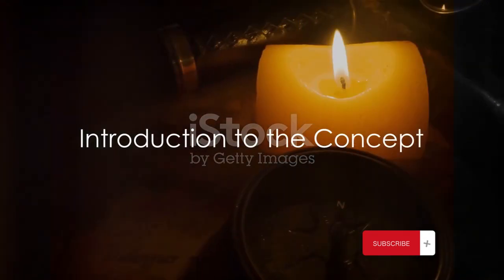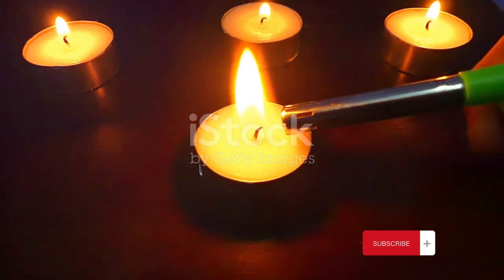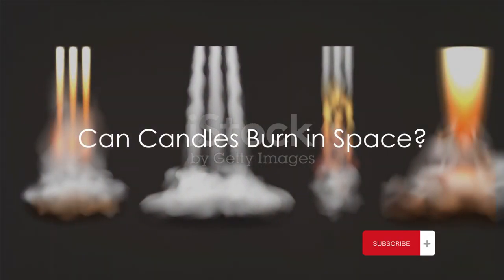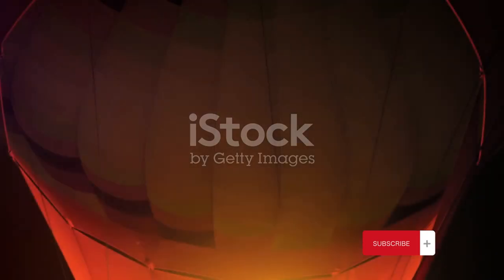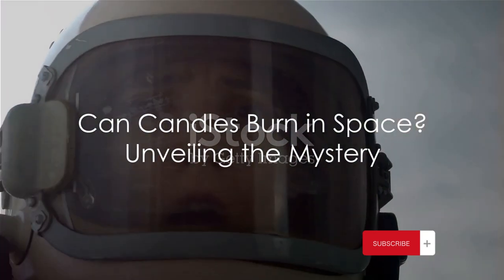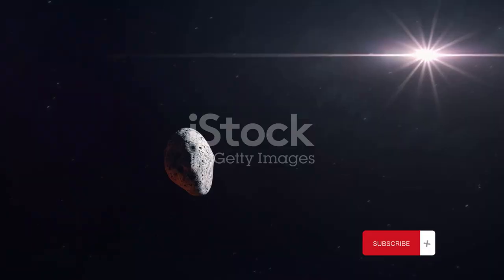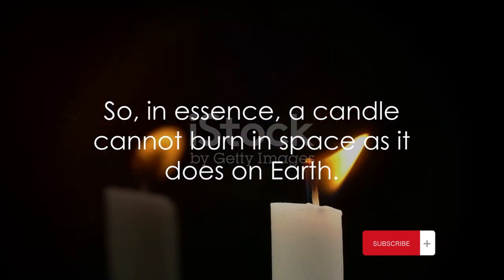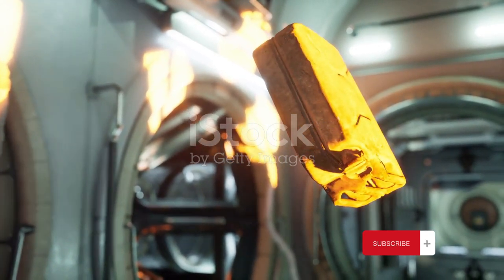Burning Mysteries | Can Candles Defy Gravity in Space?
🚀 Prepare to be amazed by the cosmic enigma we're about to unravel! Join us on a mesmerizing journey beyond Earth's atmosphere as we tackle one of the most intriguing questions ever asked: Can candles burn in space? 🕯️

In this mind-blowing video, we venture into the boundless expanse of the cosmos to uncover the secrets of combustion where gravity takes a back seat. 🌌🕳️

🔥 Step into the shoes of an astronaut and witness firsthand the fascinating experiment that NASA conducted in the weightlessness of space. Discover how flames in microgravity dance to an entirely different tune, creating stunning shapes and defying all expectations. 💫

💡 We'll delve into the science behind combustion, discussing the crucial role of oxygen, heat, and fuel in creating a sustainable fire, and how these elements behave in the vacuum of space. 🧪

🔬 Explore the surprising ways candles behave in zero gravity and the implications this has for life in space and future interstellar travel. 🌠

🌏 Join us in a comparative analysis of Earth's candlelit ambience versus the cosmic void of space, and witness the awe-inspiring beauty that can only be found in the stars. 🌟

👨‍🚀 Whether you're a space enthusiast, a candle connoisseur, or just curious about the wonders of science, this video is bound to ignite your imagination and leave you with a newfound appreciation for the incredible universe we call home. 🌌🕯️

Don't miss this unforgettable exploration into the celestial world of candles in space. 🛰️👽🕯️